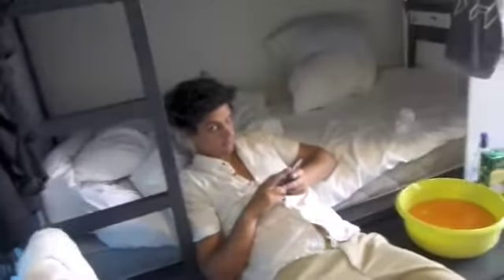Customer Review of Generator Hostel in Hamburg Germany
This is a quick overview of the 8 bed dorm room at the Generator Hostel in Hamburg. Nice rooms with good facilities.